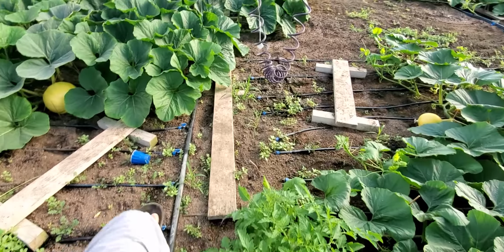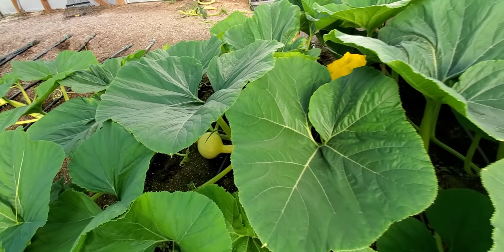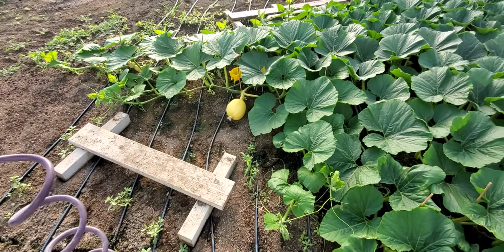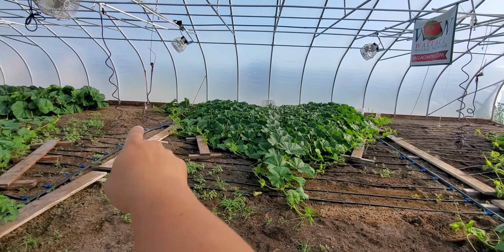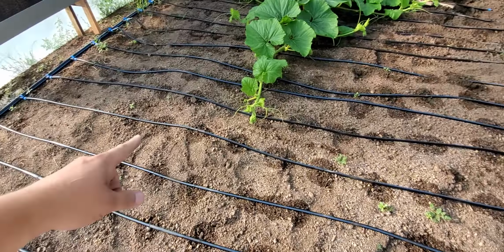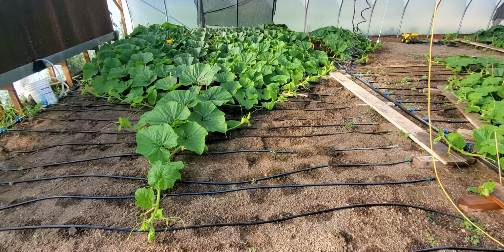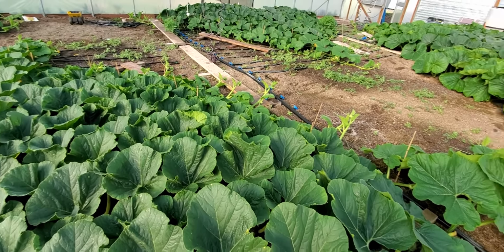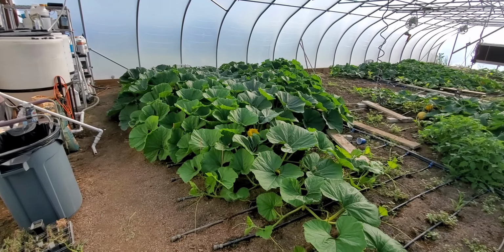7/2/21 Giant Pumpkin Update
The baby pumpkins are starting to grow.

Comment and ask questions! Share with all your friends.